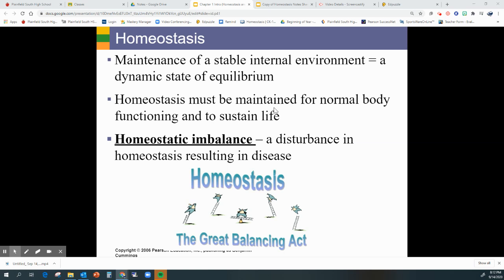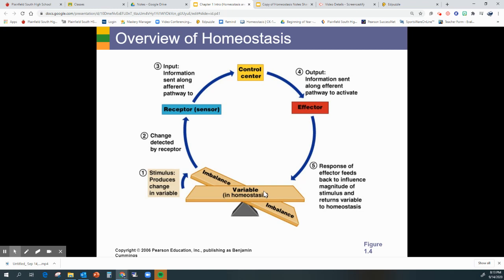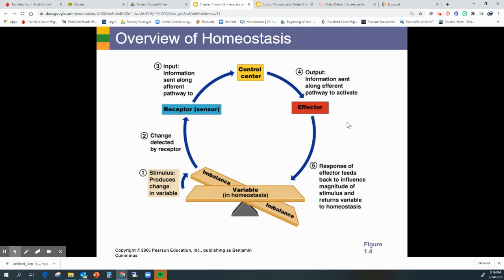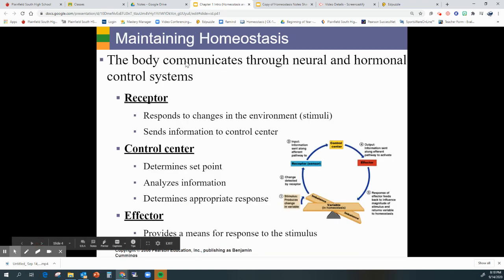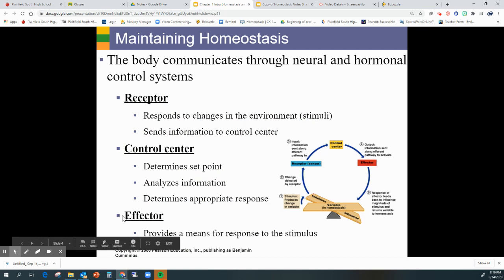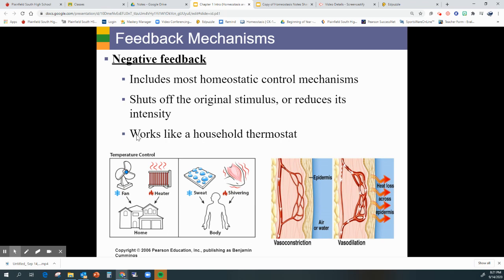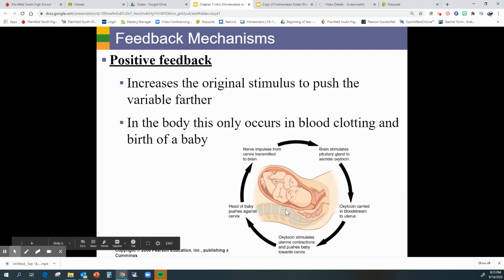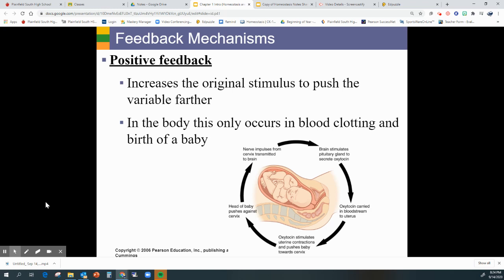Unit 1 Homeostasis